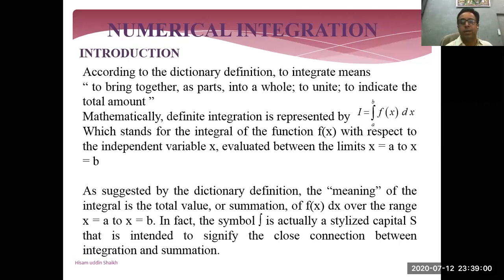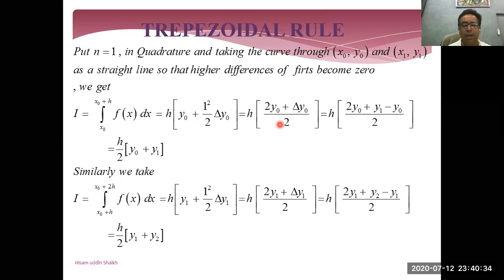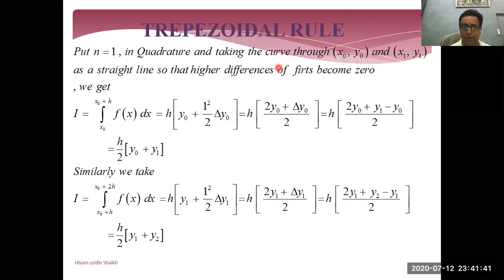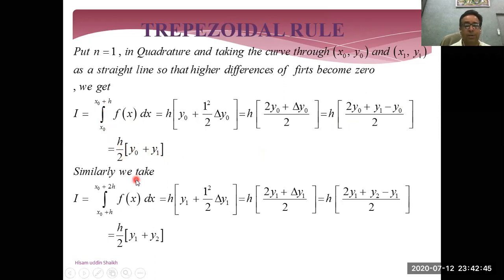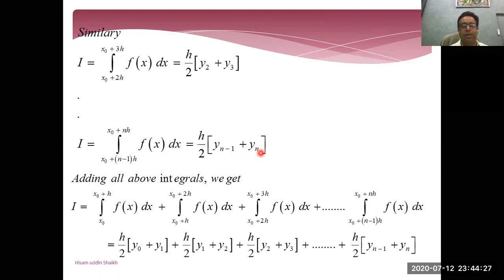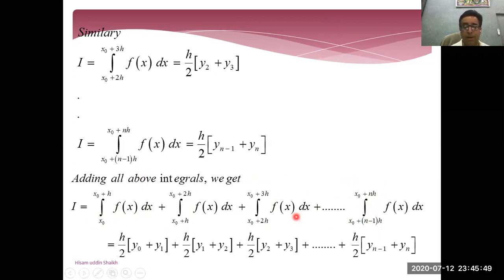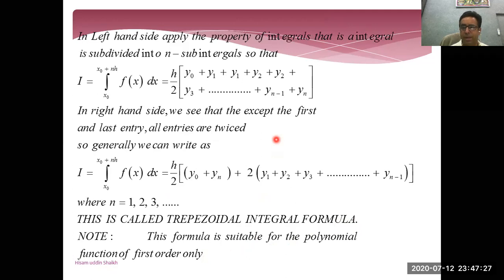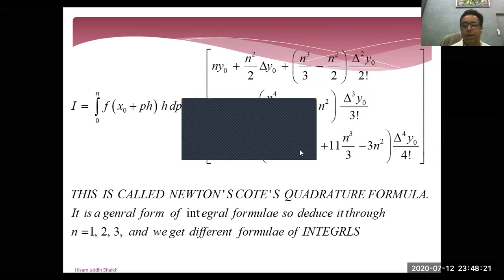Trapezoidal rules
numerical integration